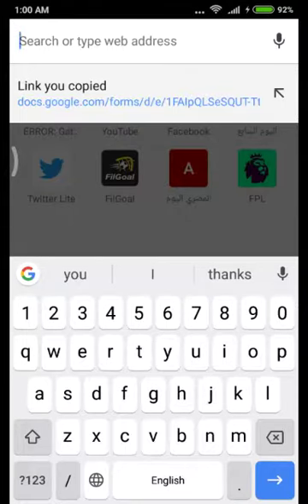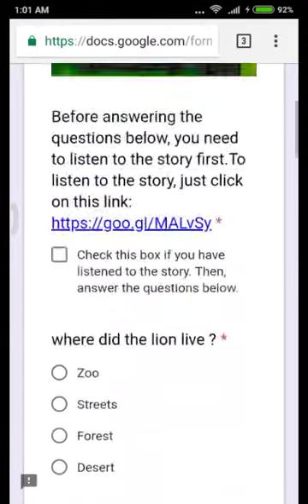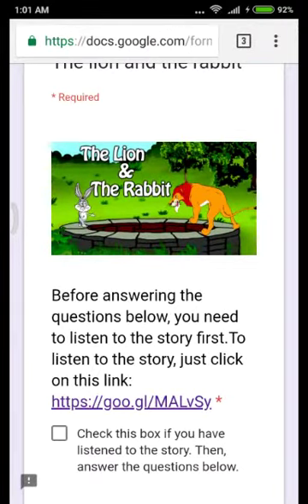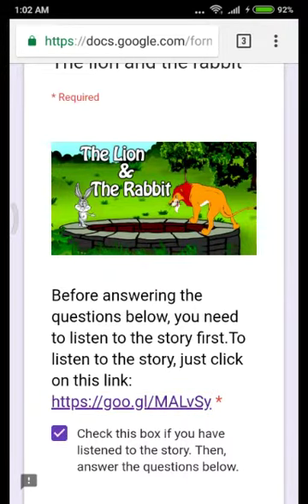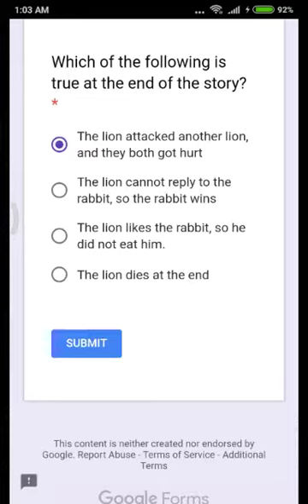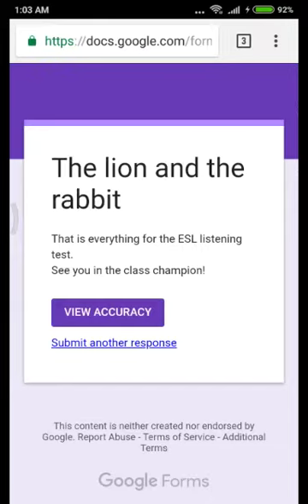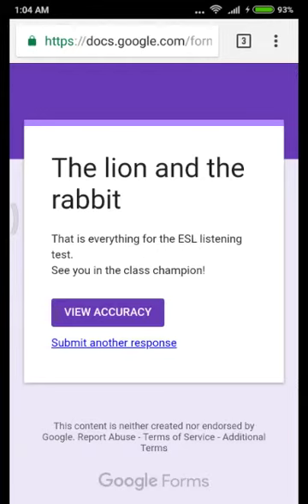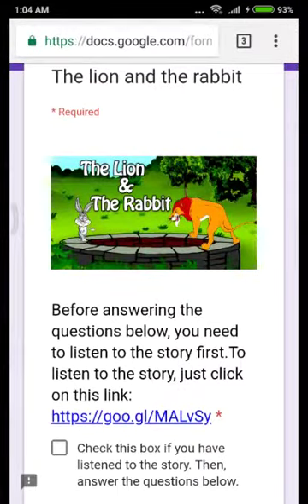FBS - ESL online tests explained